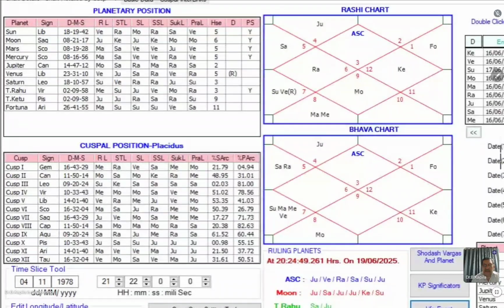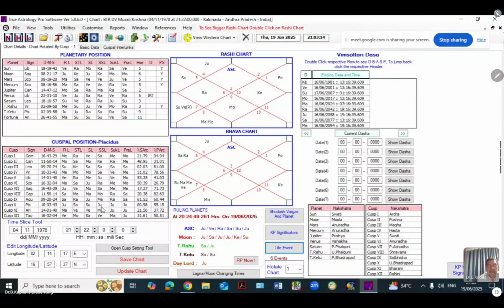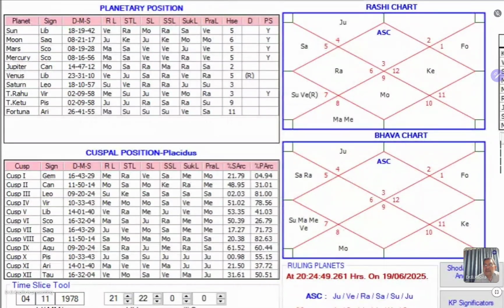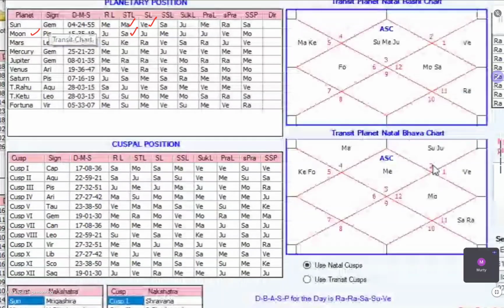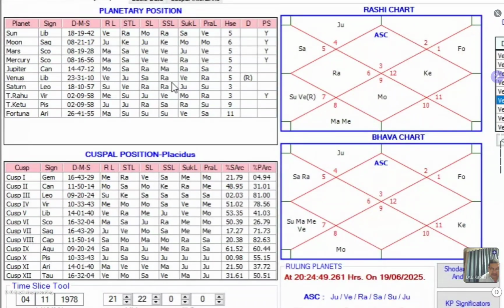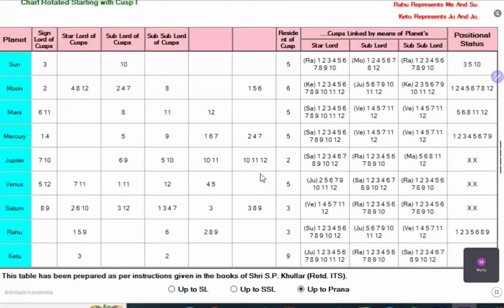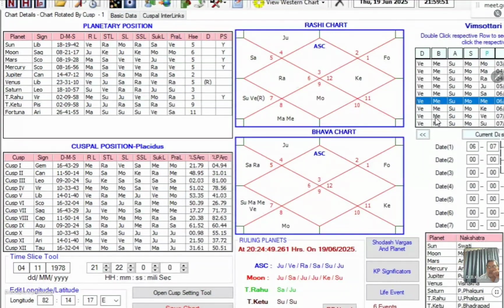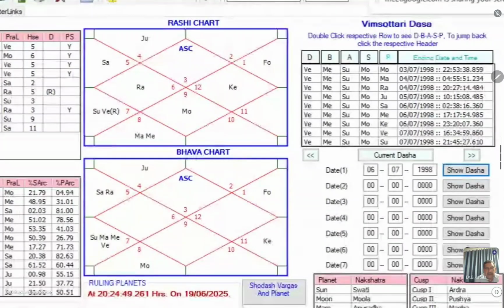BTR - chart C ..part 1.... by life events... father death.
BTR - chart C ...part1 ./ by life events... father death